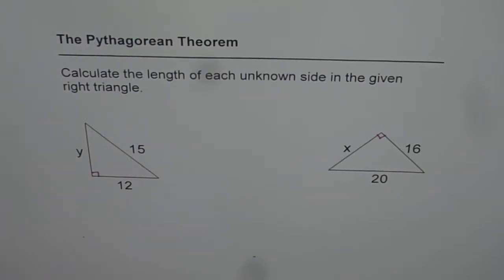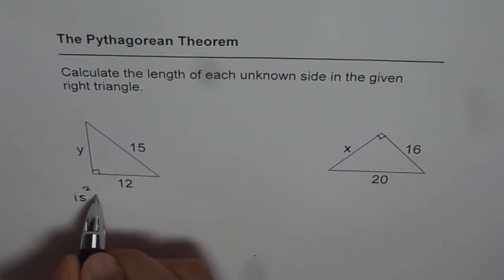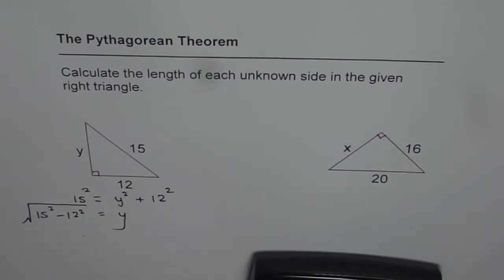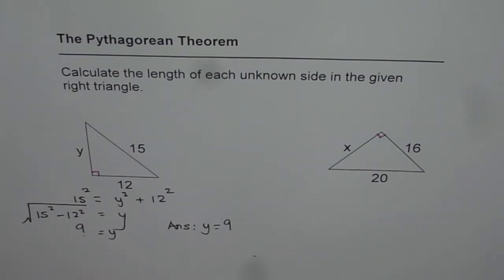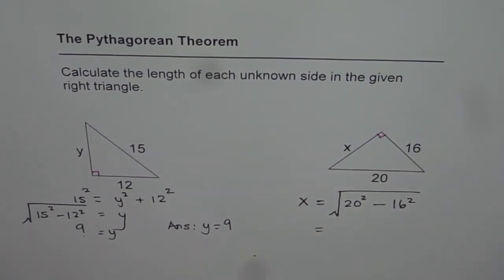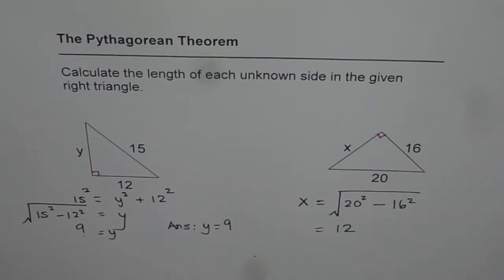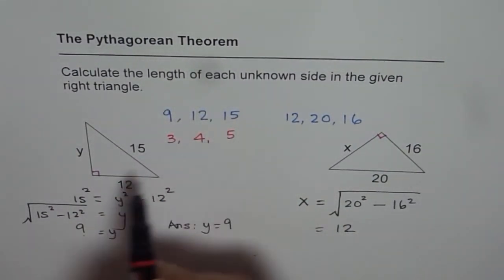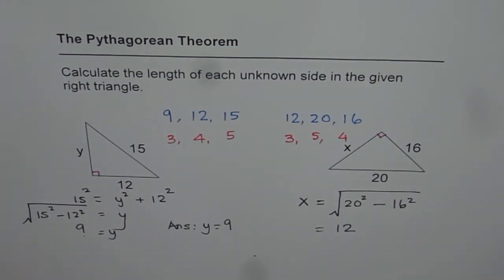Solve Right Triangle Using Pythagoren Theorem